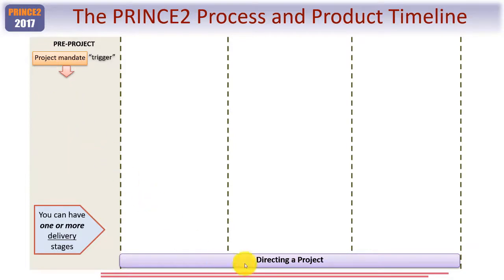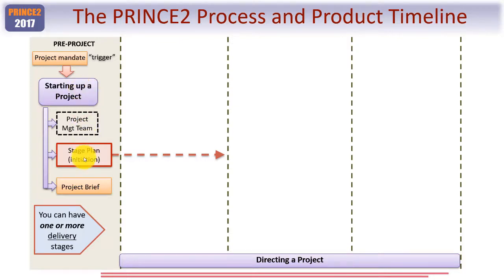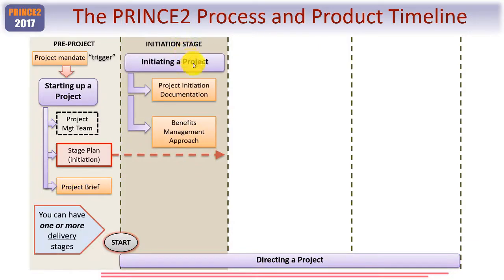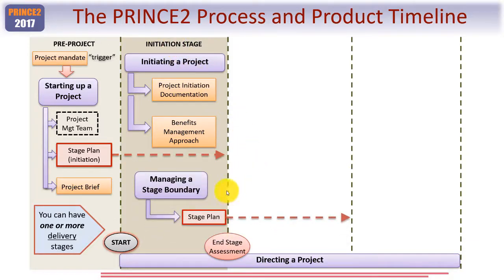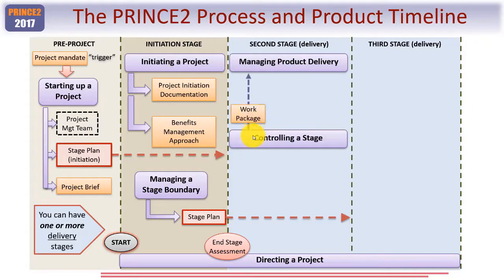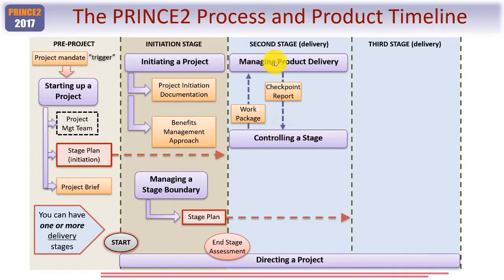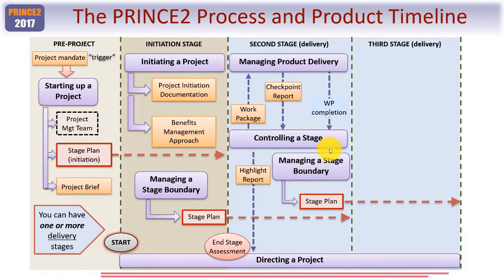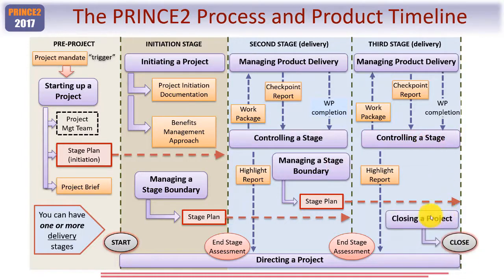PRINCE2 Processes Road Map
This video is covering the PRINCE2 6th Edition, you can learn about the new Processes in the Projex Academy PRINCE2 7th Edition Masterclass

Enjoy this easy, fast way to Master the PRINCE2 Processes and pass your PRINCE2 Practitioner exam. Did you know a PRINCE2 Qualified Project Manager can command up to 20% more than their non-qualified peers?